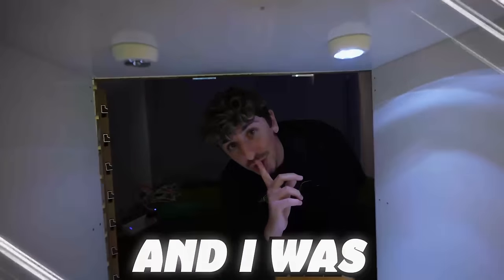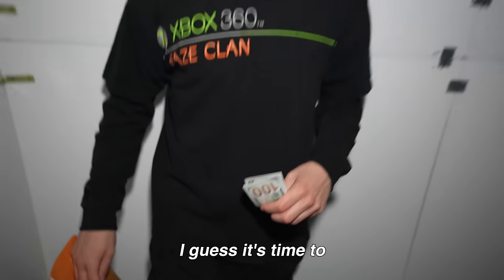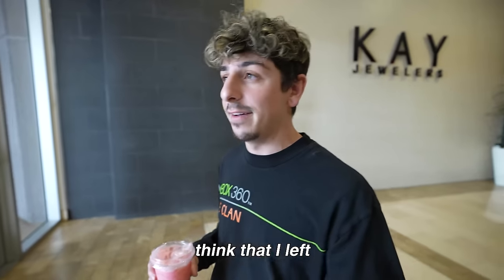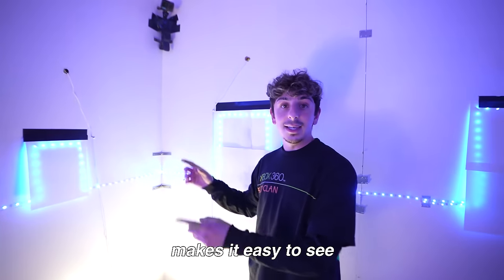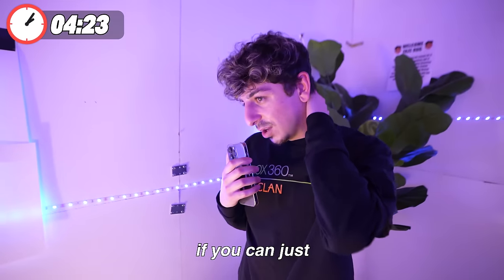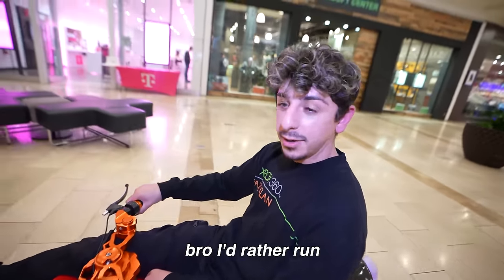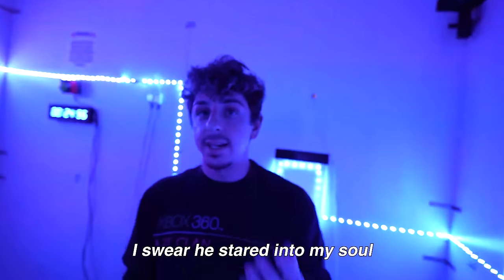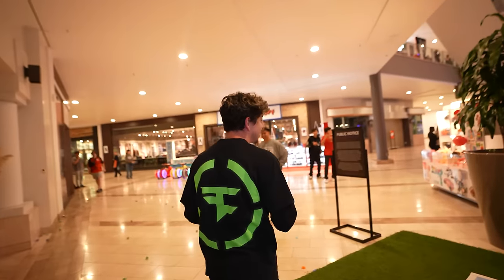I Built a SECRET Room in a MALL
I built a secret room in a mall to hide from a BOUNTY HUNTER! This was the coolest & craziest experience EVER!